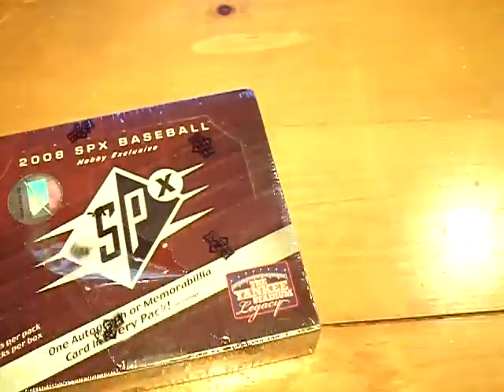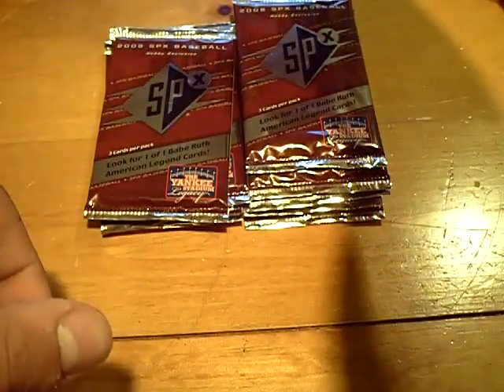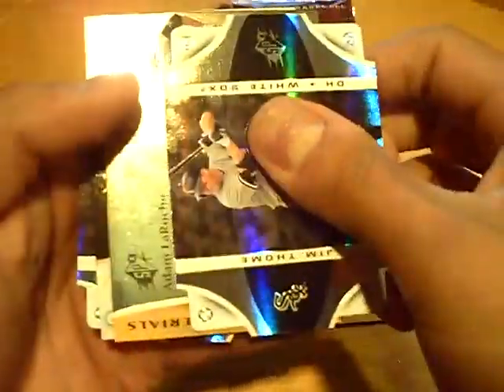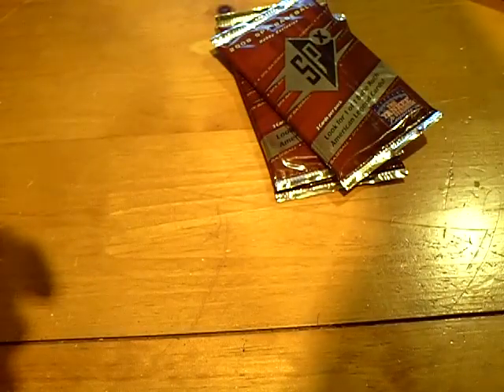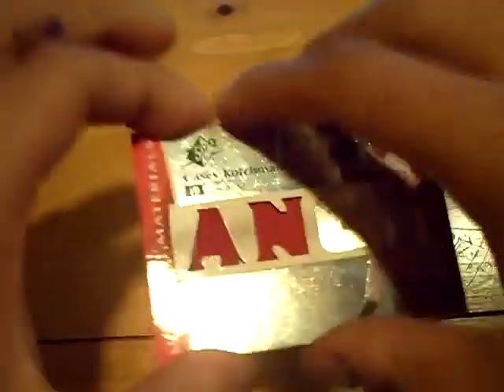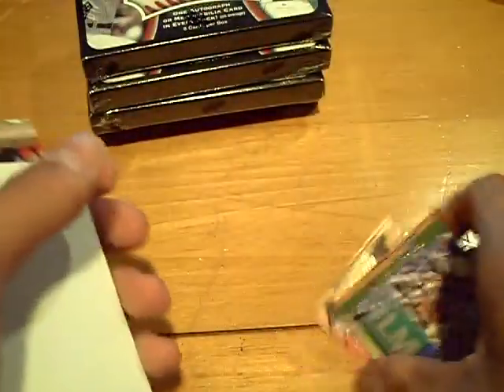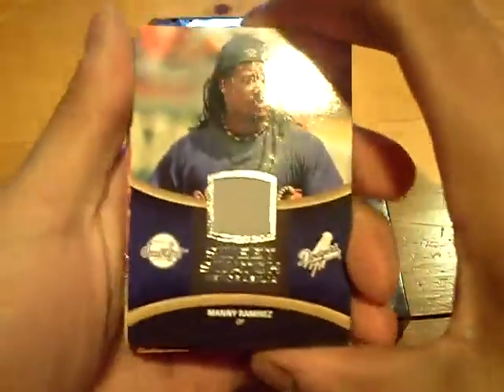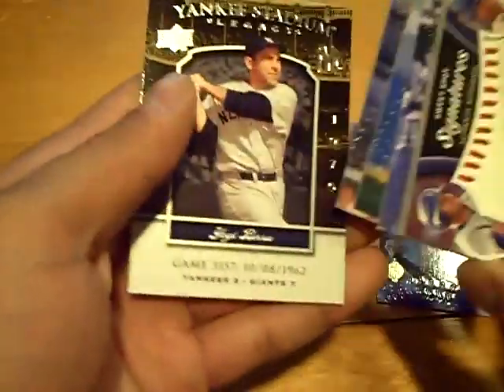2008 Upper Deck Sweet Spot & SPX Baseball 2 Box Break!